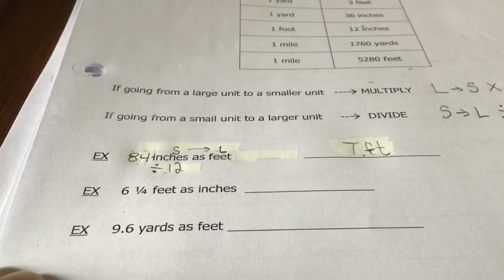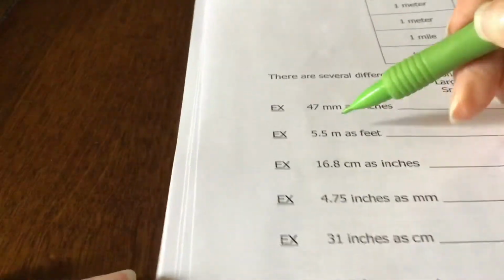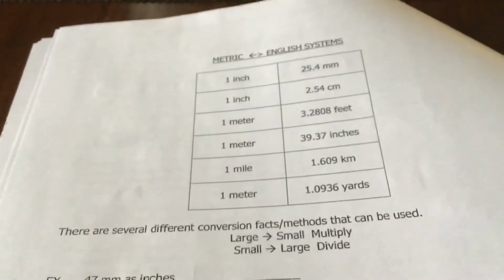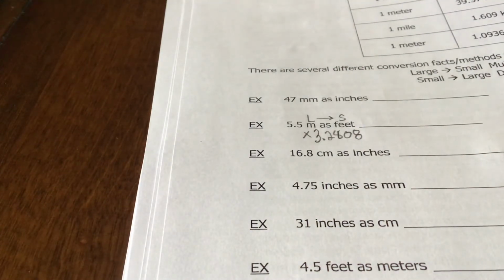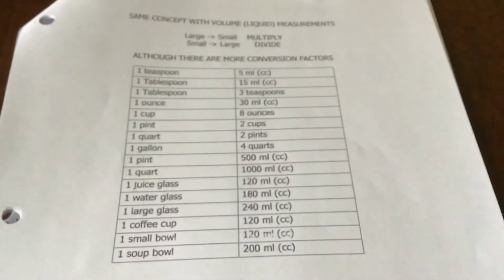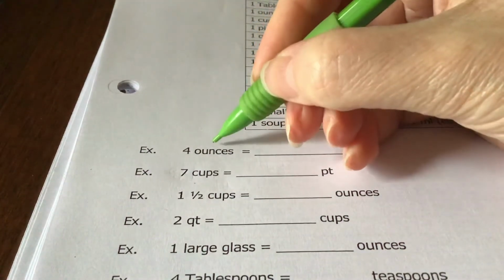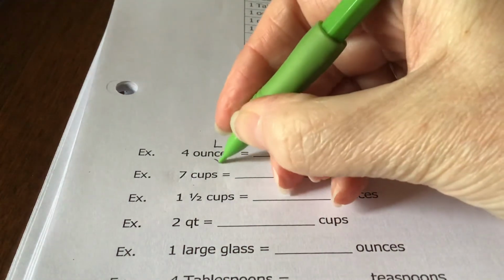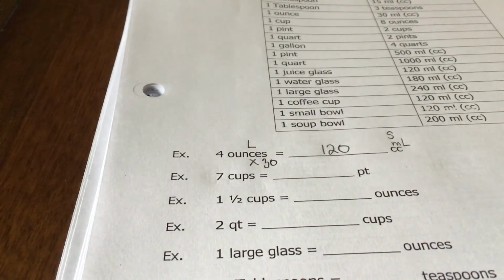March 31, 2020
Conversions with the English system of measurement